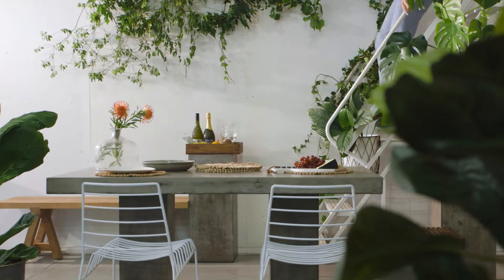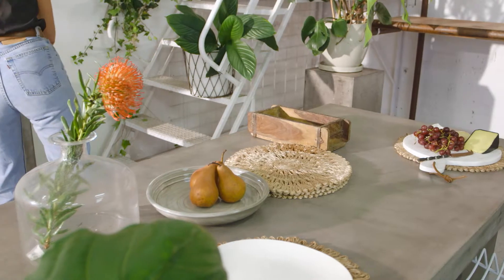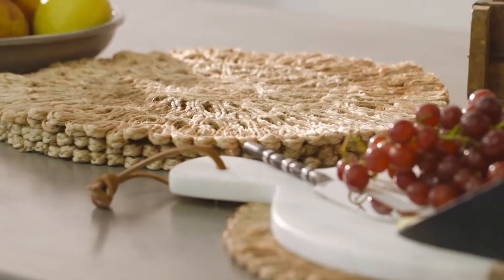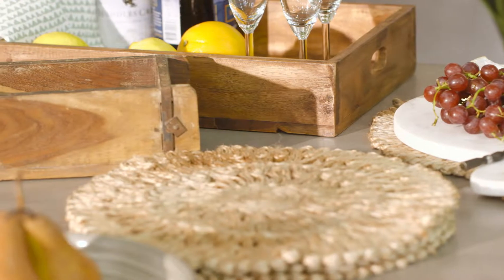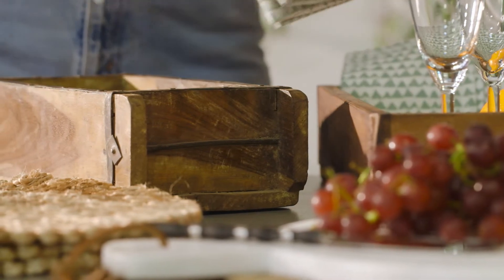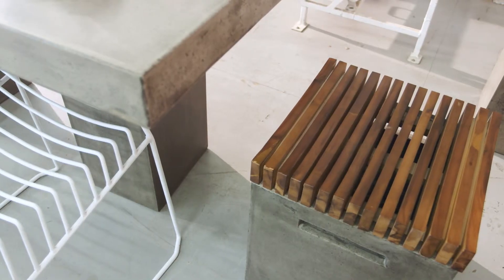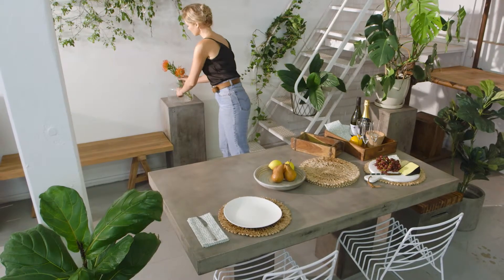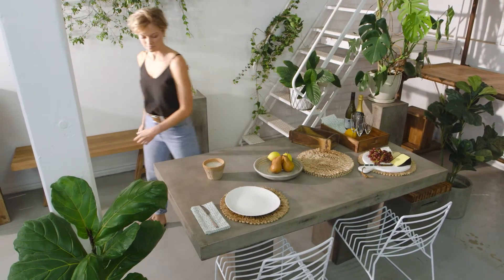Outdoor Dining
Entertaining over summer? Here are our tips on how to style a space that features concrete using texture and colour.